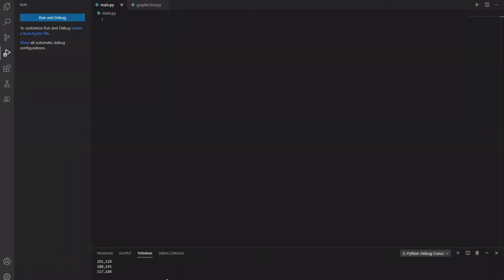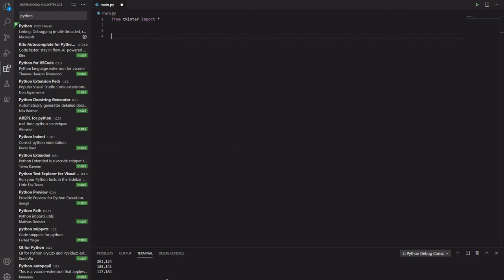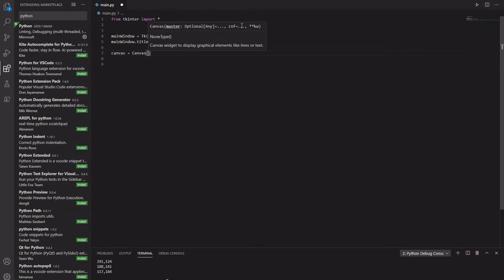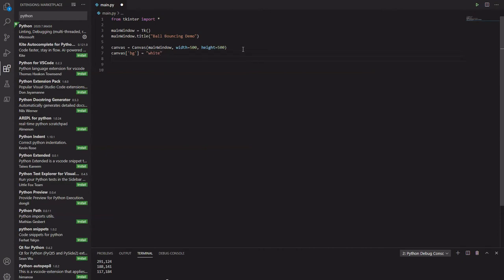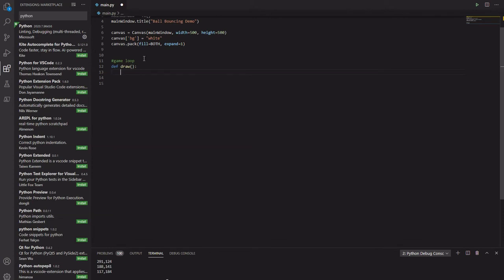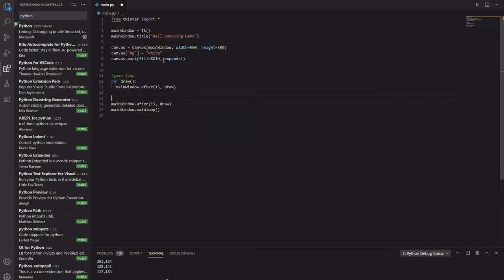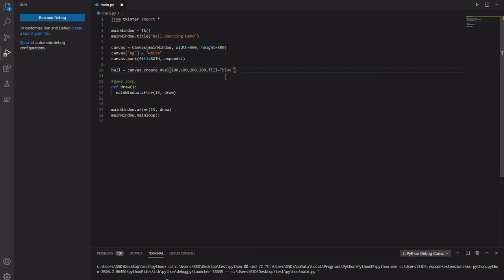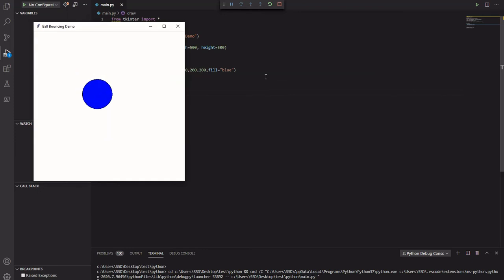10CC411 - Python 3 - Crash Course - Setting up the Game Loop in Tkinter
Contents
 - Setting up a game loop with Tkinter
 - Moving an object